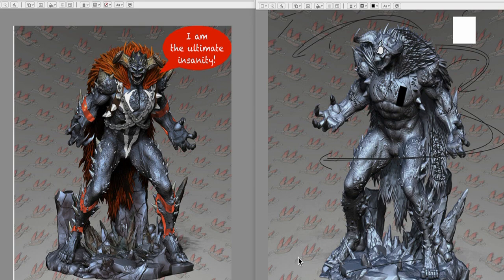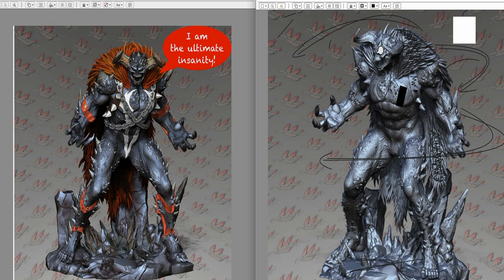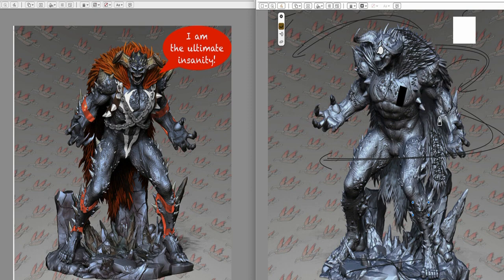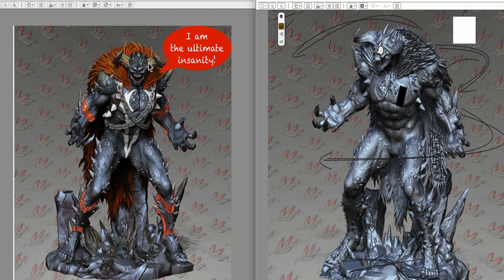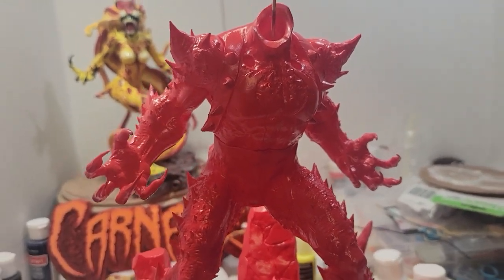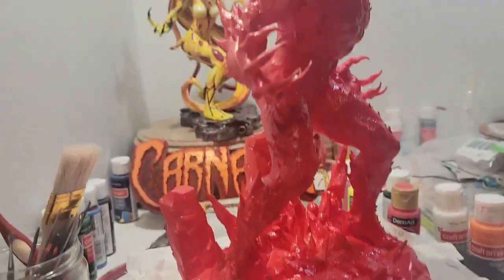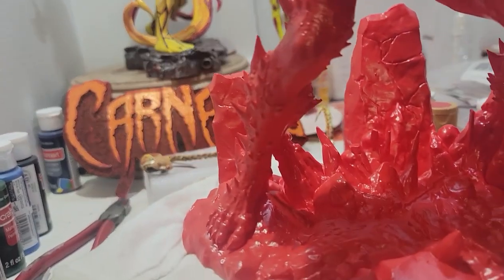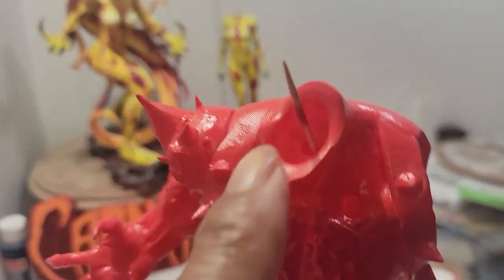pt Ø . DARK CARNAGE: HELLSCAPE Customized (version2) / Preplanning & Prep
NOTE: The first half of the video shows preplanning using a power point slide.

At around 9 minutes, the video shows preplanning using the actual 3D model.

Basically, it's the same as the first half. So, you won't miss out on anything if you don't watch the second half. I included it just for the heck of it.